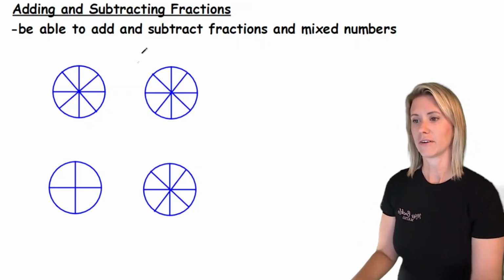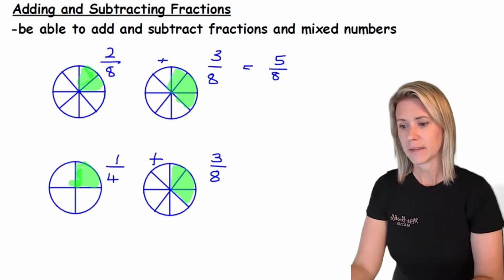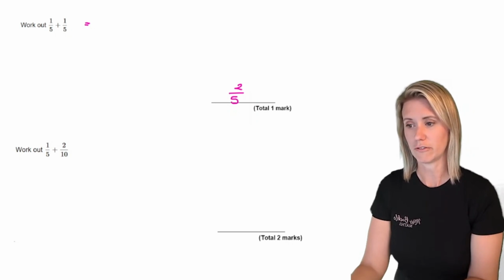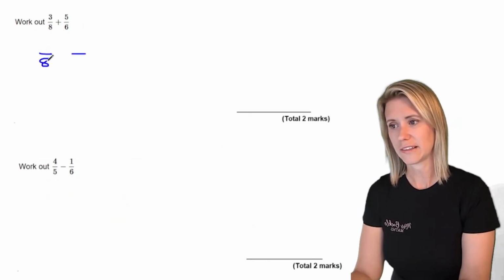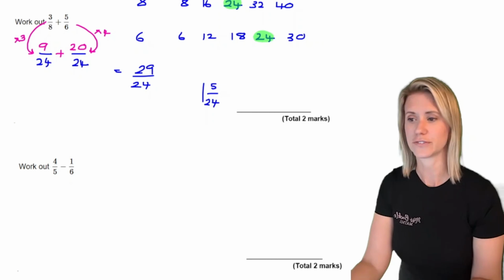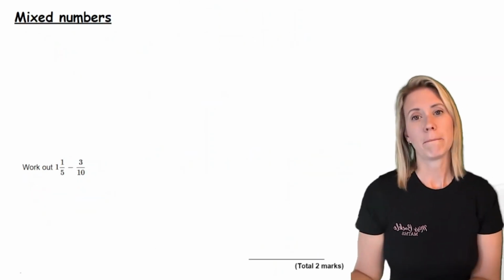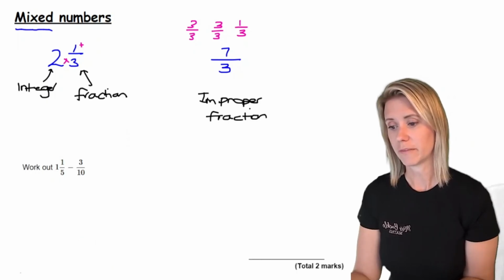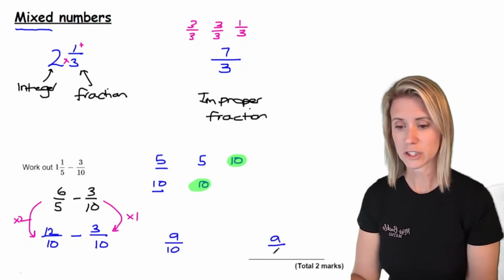Adding & Subtracting Fractions Made Easy | Step-by-Step Guide | Clarity Classrooms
In this lesson, you'll learn how to add and subtract fractions with clear, step-by-step explanations that make even challenging problems easy to understand. Whether you're just starting out or reviewing for a test, this video will help you master the essential skills you need.

In this video, you'll learn:

How to subtract fractions confidently
How to find the denominator using the lowest common multiple (LCM)
How to simplify your answers

Where Liam teaches Higher and Joanne teaches Foundation GCSE

📚 Clarity Classrooms. Where clarity builds confidence.